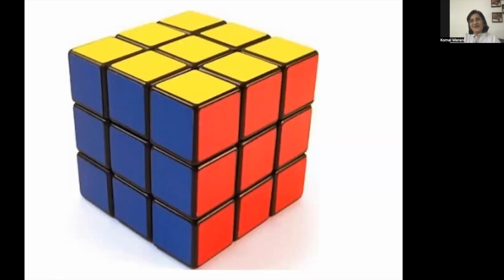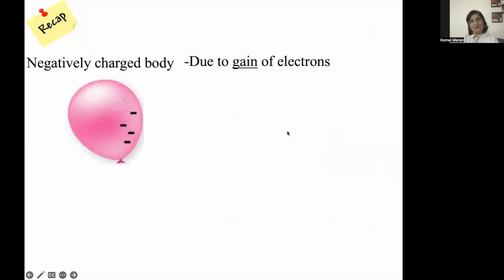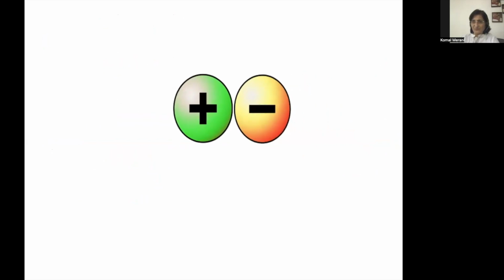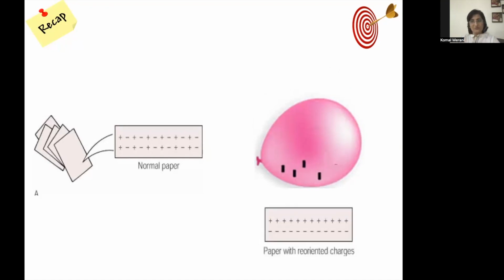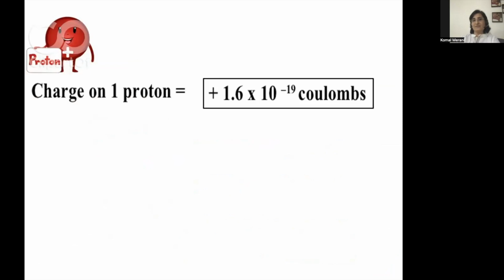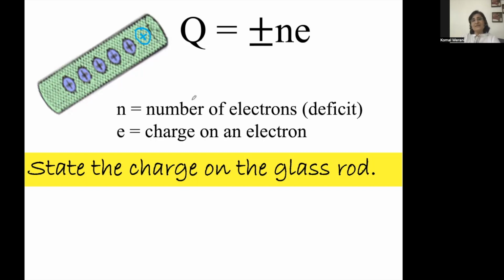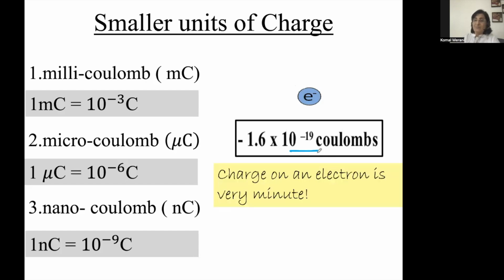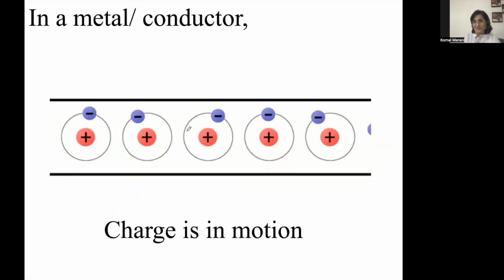8.1 Concept of charge